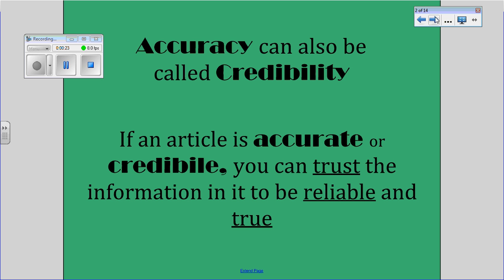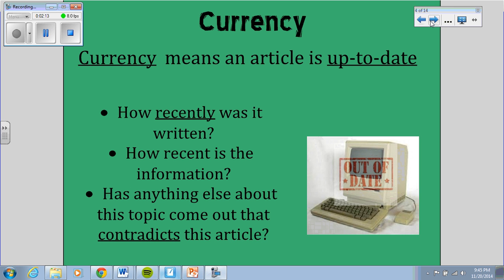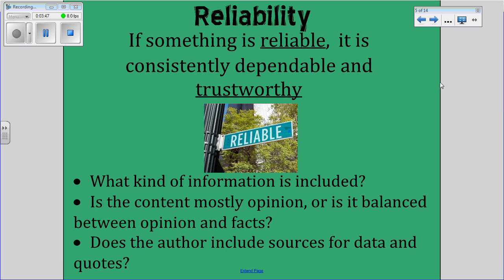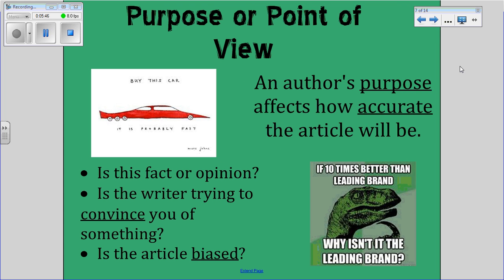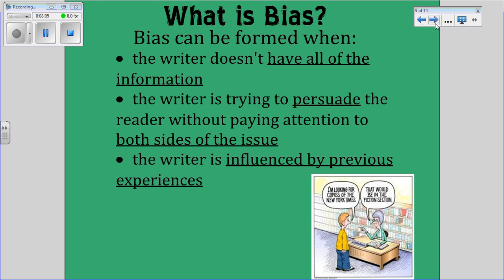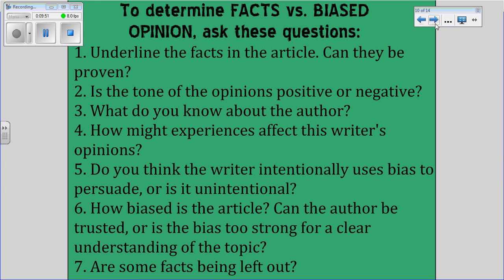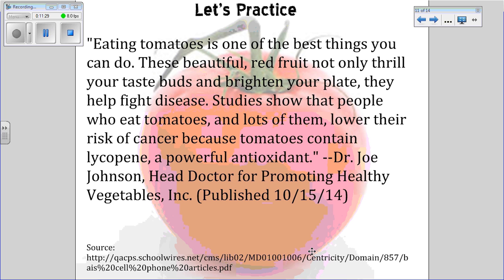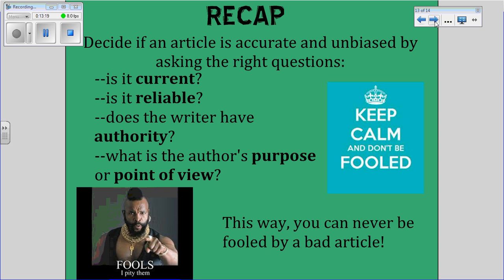Accuracy and Bias Video